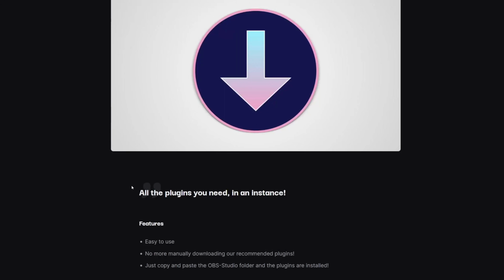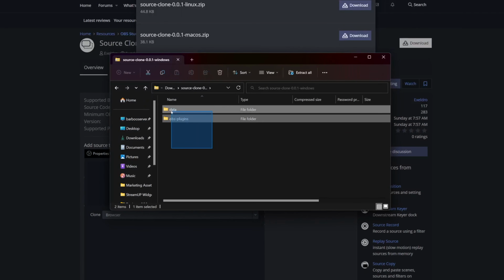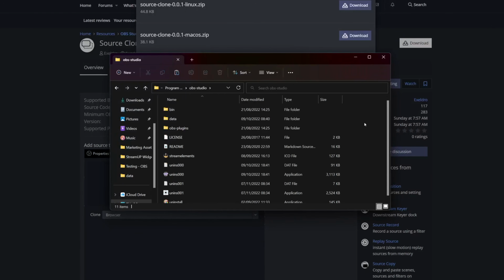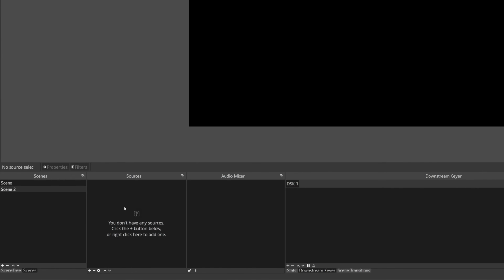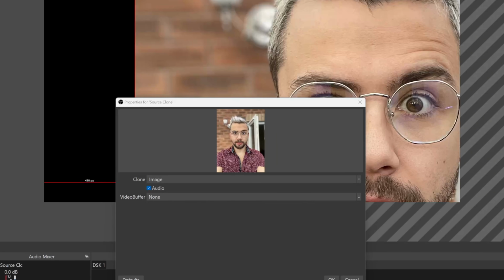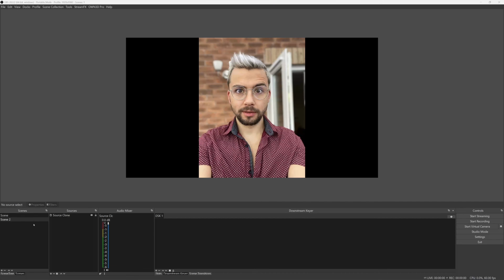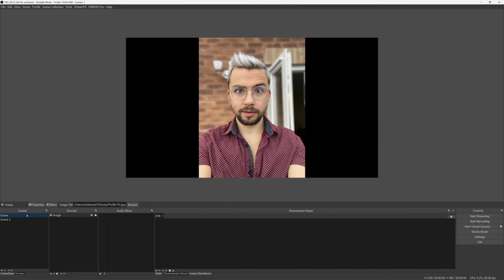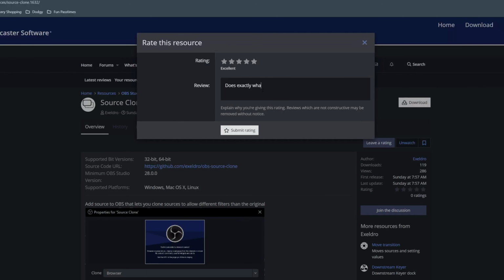BRAND NEW OBS PLUGIN From EXELDRO! - Source Clone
Source Clone is a brand new OBS plugin from Exeldro that duplicates any source so you can add different filters without touching the original.

Source Clone is a brand new OBS plugin from Exeldro, and it does exactly what the name says, it makes a copy of a source that acts as a completely separate source of its own.

This came about while I was building StreamUP products. I was using Stream Effects for source mirrors and a lot of you did not want to update to the alpha version, so I asked Exeldro to make a clean plugin just for cloning sources. Here it is.

You can install it with the StreamUP OBS plugin installer, which I always recommend, or grab the zip from the OBS forum and drop it into your OBS studio folder manually. It is available for Windows, Mac and Linux.

Once installed, add Source Clone as a source, pick the source you want to clone, and you are done. If your source has audio like a game capture, tick the box to clone the audio too. There is also a video buffer option that lowers the quality from full down to a quarter, which is great for saving PC resources when the clone is going to be small on screen.

So why use it? Say you want the same source on two scenes but with different filters and effects on each. A clone lets you do that without affecting the original at all. It keeps your OBS tidy and it is a proper must-have.

Exeldro is keen to improve his plugins, so if you have ideas or spot bugs, let him know on his GitHub or the OBS discussion tab, and leave him a rating while you are there.

🎀 • Chapters • 🎀
0:00 • Intro and why Source Clone exists
0:30 • Download and install options
1:00 • Add Source Clone and audio cloning
1:30 • Video buffer to save PC resources
2:00 • Why you would use a cloned source
2:30 • Rate the plugin and where to find more